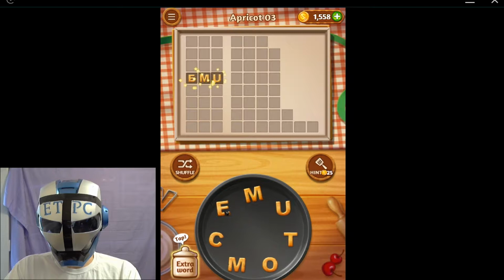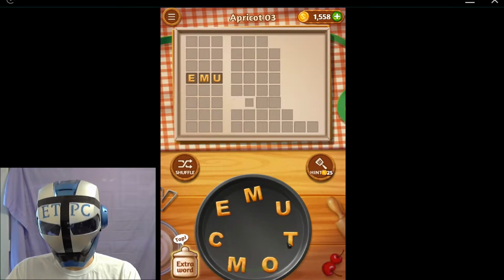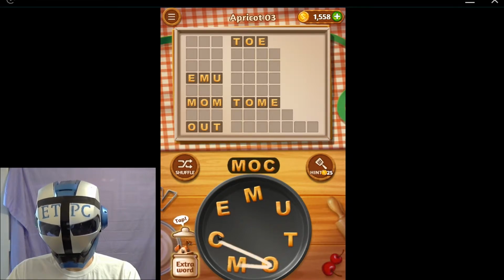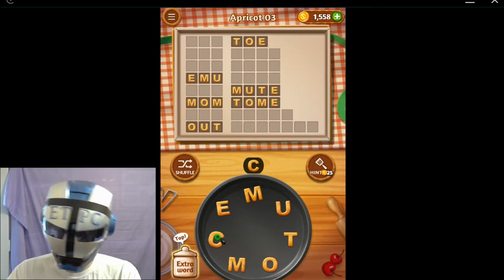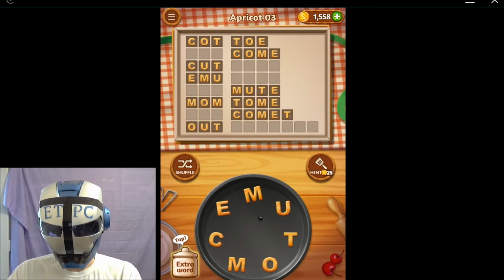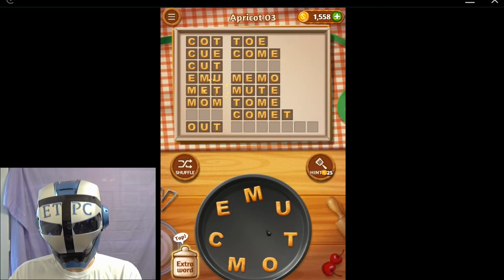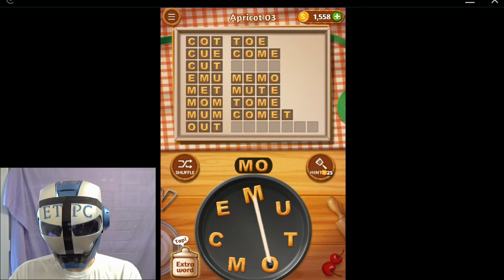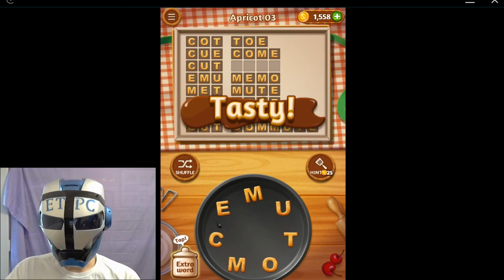WORD COOKIES APRICOT 3 SOLVED